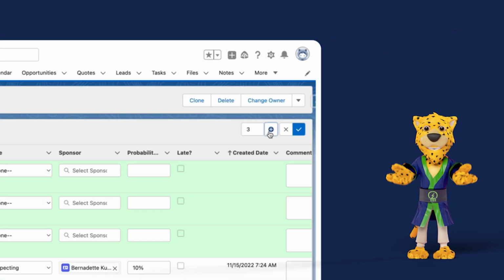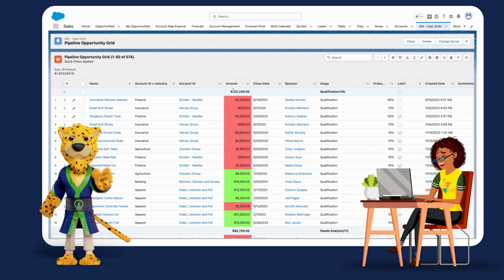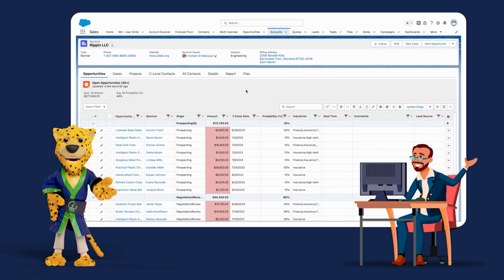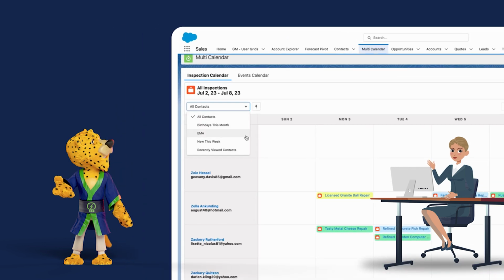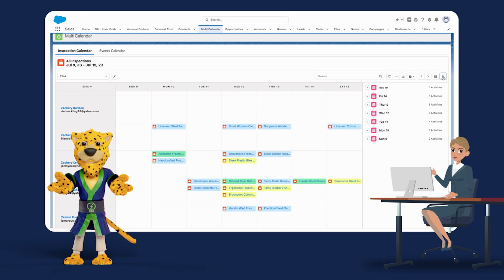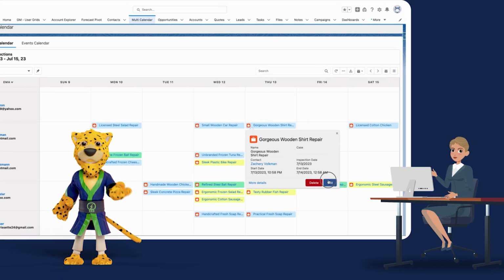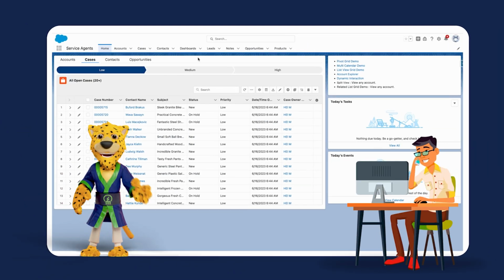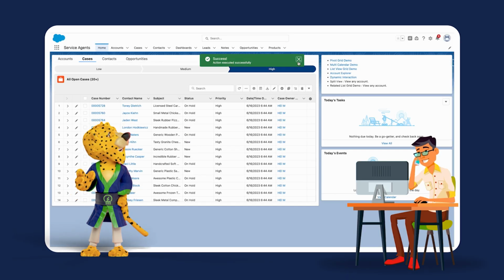GridMate Product Demo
In this video, explore GridMate, the ultimate productivity suite of Lightning components for Salesforce, featuring our Chief Mascot Officer Turbo taking the center stage to demonstrate its capabilities.

Discover how GridMate simplifies tasks, streamlining your Salesforce experience for maximum productivity and performance. Experience seamless data management in Salesforce and witness how GridMate can elevate your Salesforce User Experience to new heights.

Whether you're new to Salesforce or you're an experienced user looking for advanced tips and tricks, our YouTube channel has something for you.